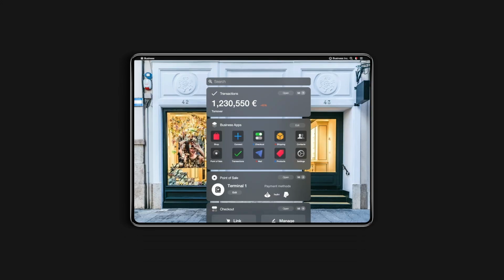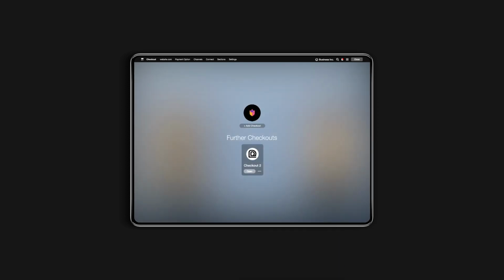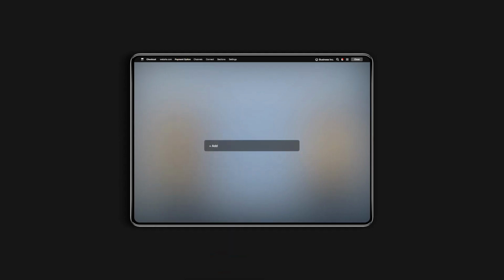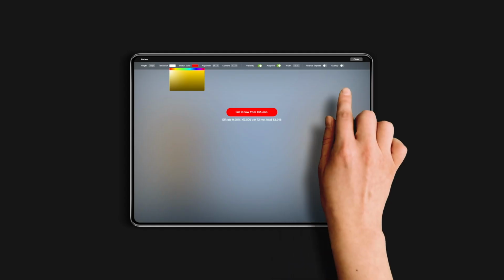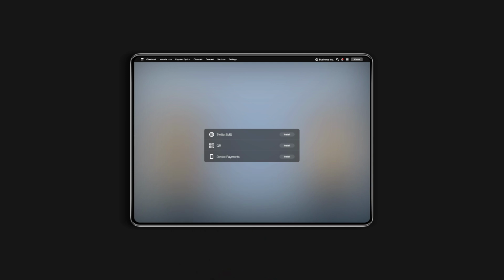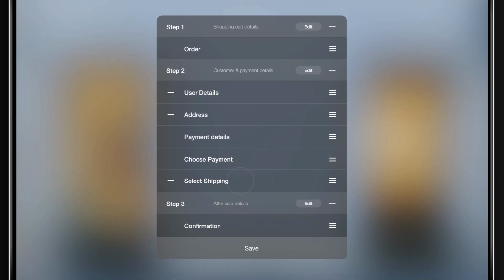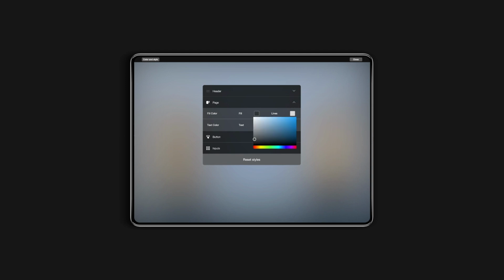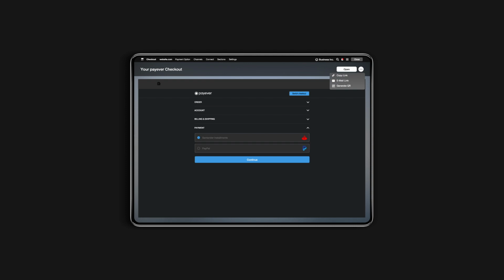Learn how to set up a branded checkout with payever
Find out how to create a personalized checkout with your own logo, branding and styling using payever Checkout.

You'll be able to add a wide range of payment methods and even integrate your custom checkout to virtually any shop-system either through one of our plug-ins or our API.

In addition send payments to your customers via link, email and even a QR code!